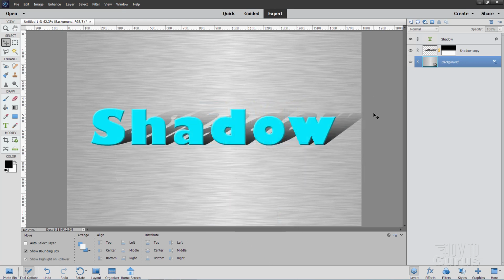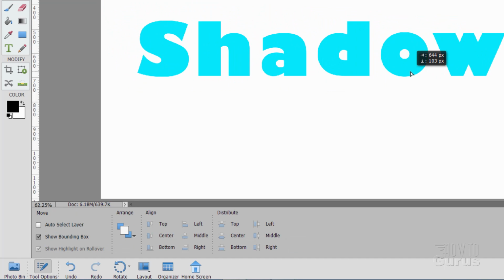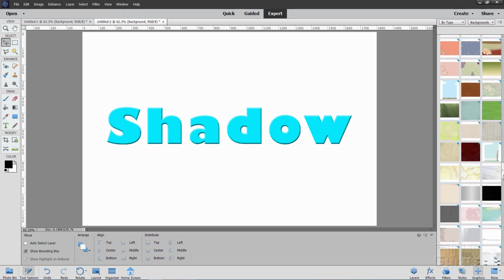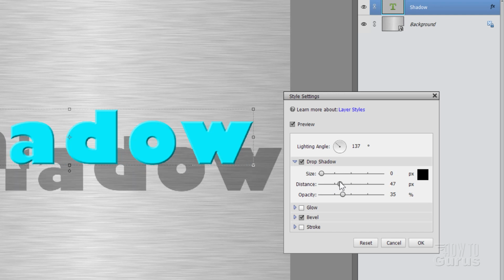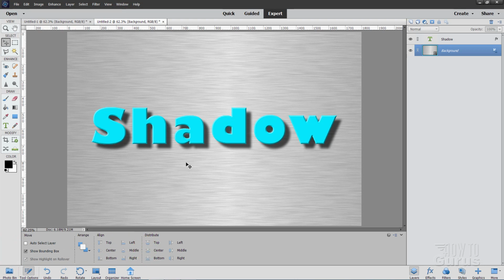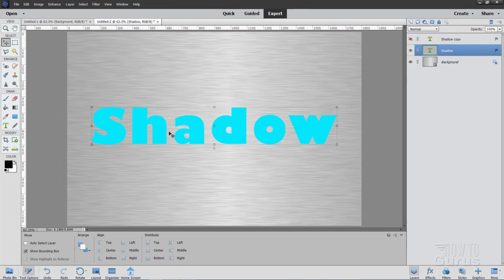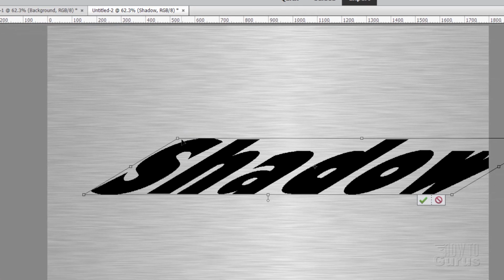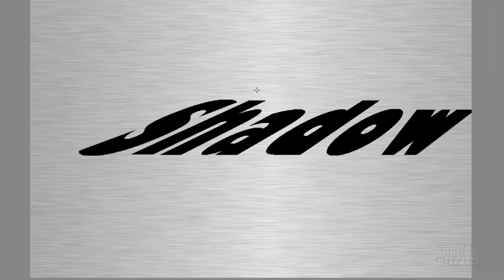You Can Do a Fast and Easy Add Shadow to Text with Photoshop Elements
Photoshop Elements Add Drop Shadow. I show you how to add a shadow to text in Photoshop Elements, two different ways to add a drop shadow to text with a basic text drop shadow and a 3D text shadow. Adding realistic shadows to text is easy in Photoshop Elements if you know these simple tricks.

00:00 Photoshop Elements Drop Shadow
00:35 Setting up a New File
00:46 Adding in the Type
01:06 Adding a Bevel Edge
01:29 Changing the Background
01:53 First Technique using Layer Styles
02:06 Using the Layer Style Settings
02:56 Second Technique - 3D Effect
03:12 Duplicate the layer and remove styles
03:27 Fill the letters with Black
03:50 Skew Transform
04:07 Perspective Transform
04:34 Adding a transparency gradient with a layer mask
05:17 The completed 3D
05:28 Like, Share, Subscribe